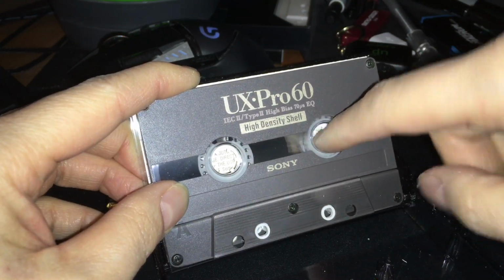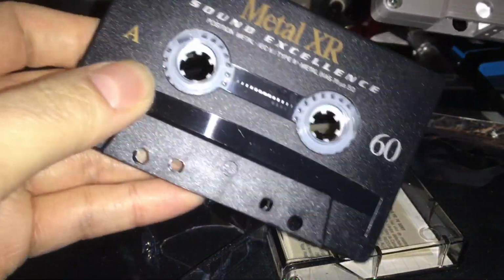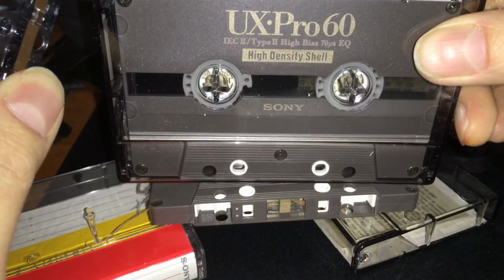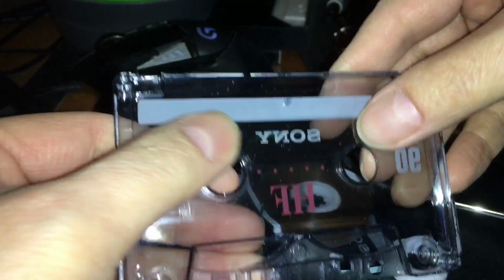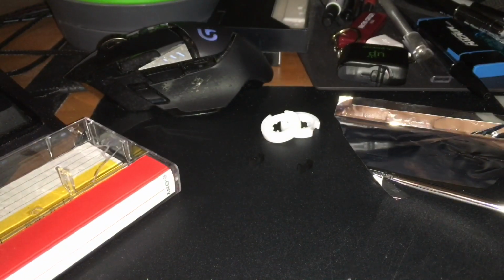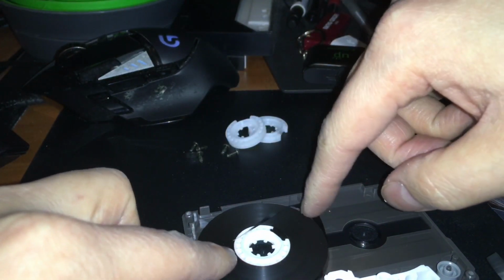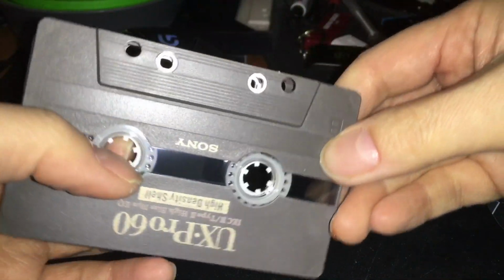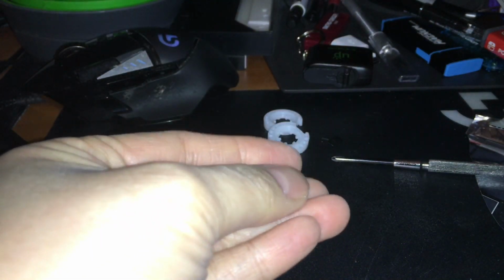1992 Sony UX Pro "Unboxing" and Repair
I heard somehing small that was rattling inside and find out I needed to repair not one, but TWO new old stock 1992 Sony UX Pro 60 cassettes.  Yikes!

At least you guys get an ASMR experience of an unwrapping.   Sorry for the cell going off in the background, lol.  Consider it a part of the experience. :D